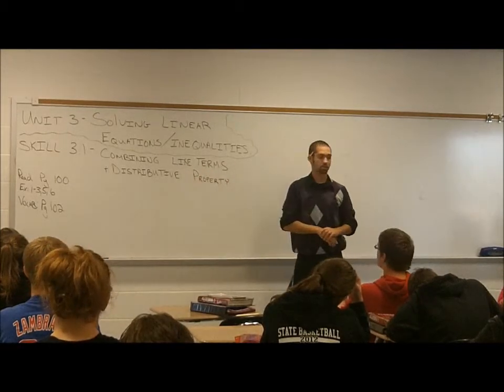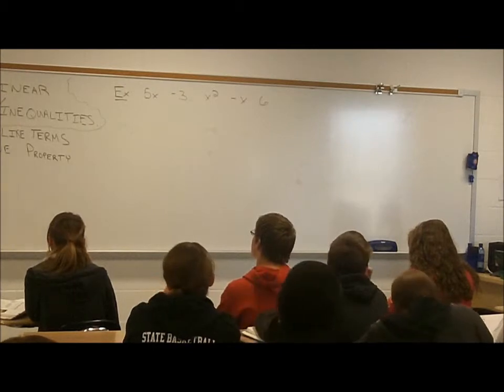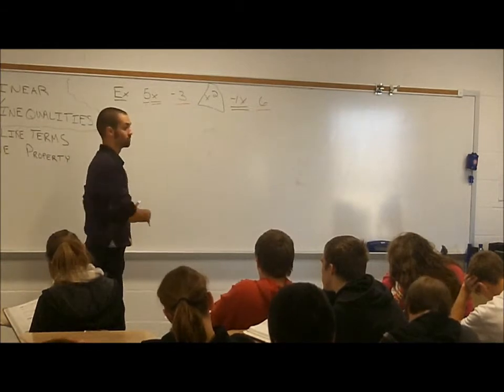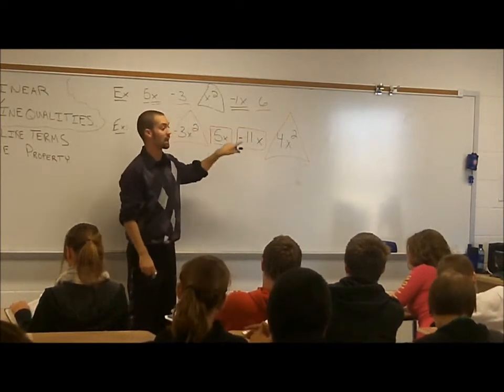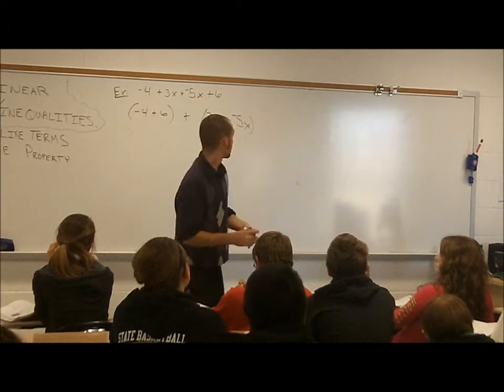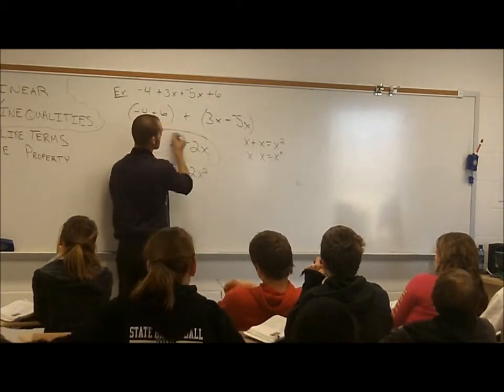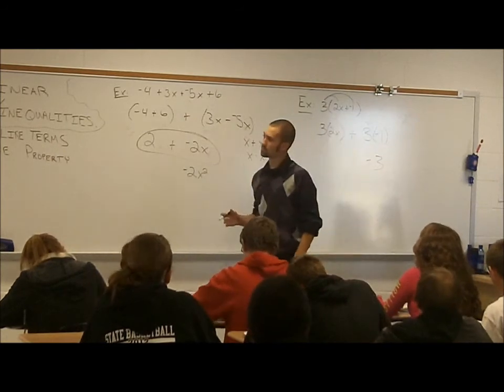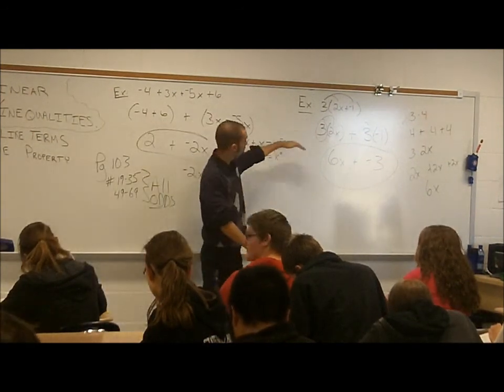Algebra 3-1 10/08/12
This was a lesson over Skill 3.1 - Combining Like Terms and Distributive Property. We discuss what it means to be a like term, how we combine like terms, and how distributive property assists us in simplifying expressions.